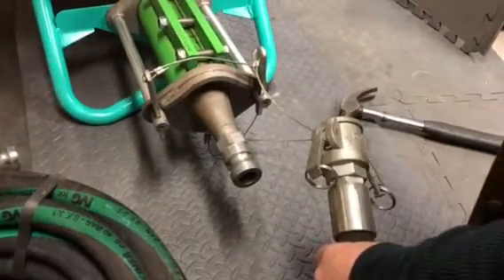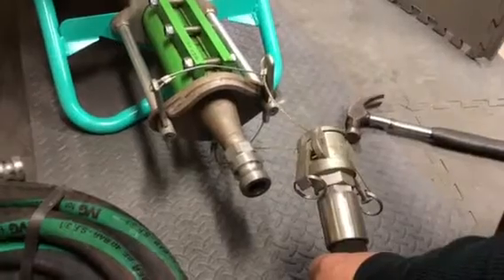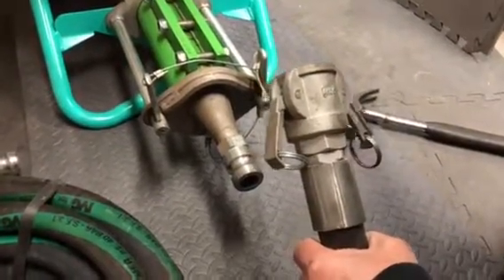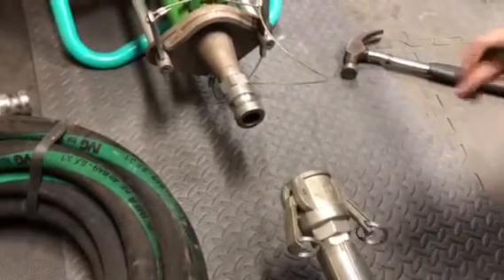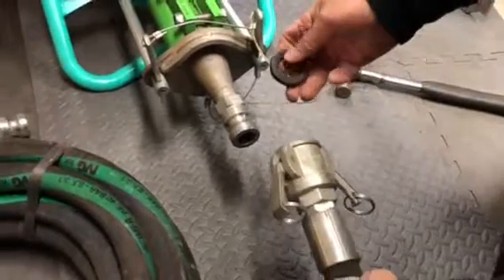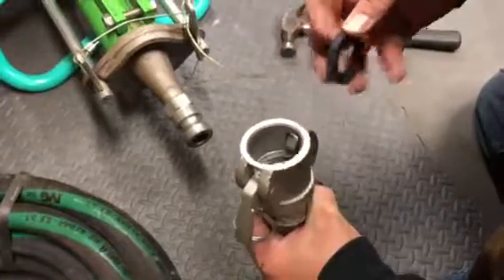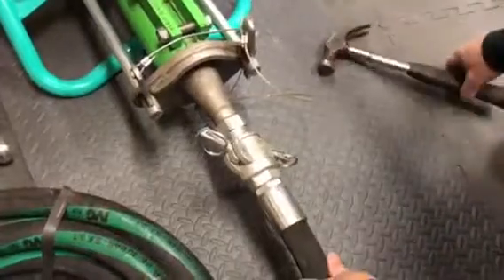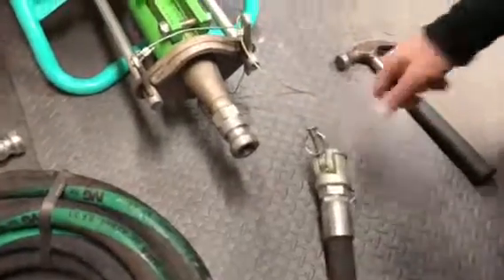IMER Small50 Training: connecting the 25mm hose and role of pressure gauge by IMERUSADIRECT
In this short video we talk about attaching the 25 mm hose to the Small 50 hose manifold and role of the pressure gauge.